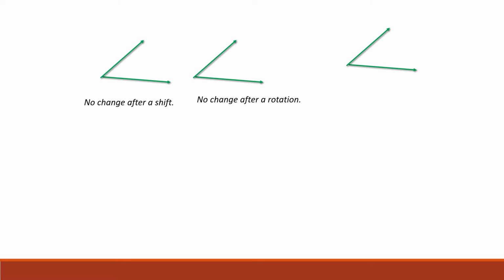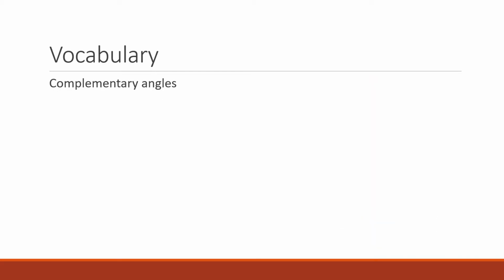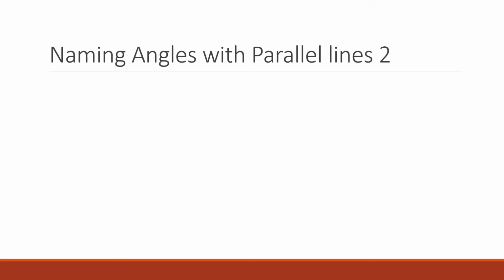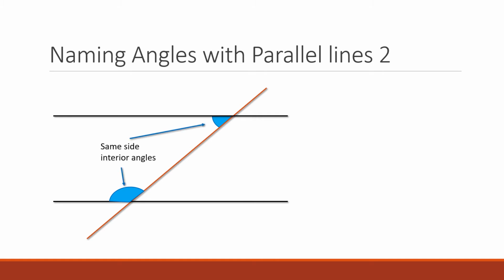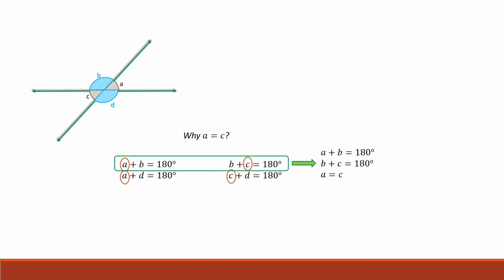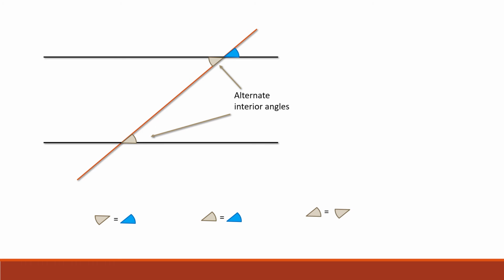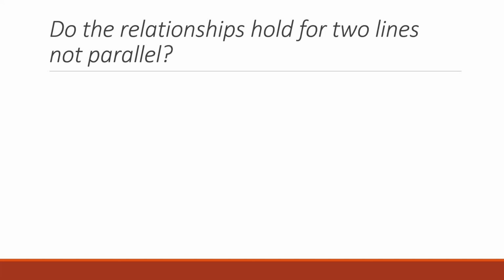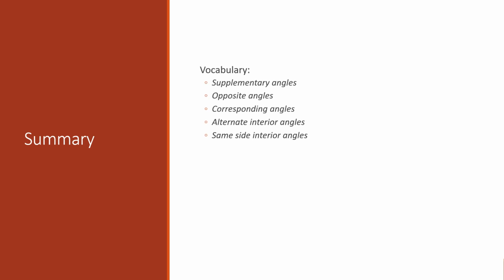MA 13900 Lesson05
Parallel lines and Angles